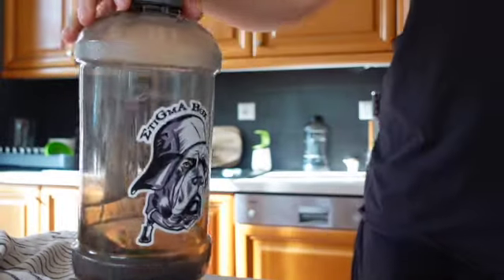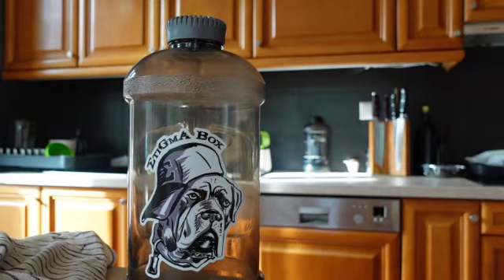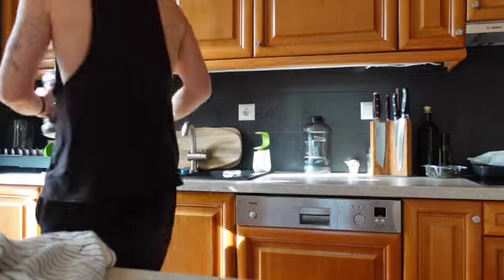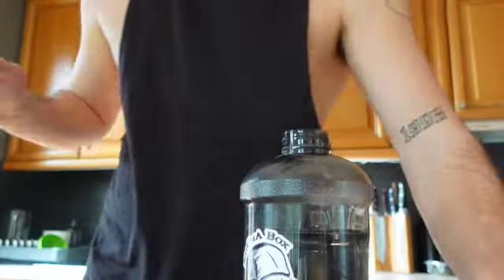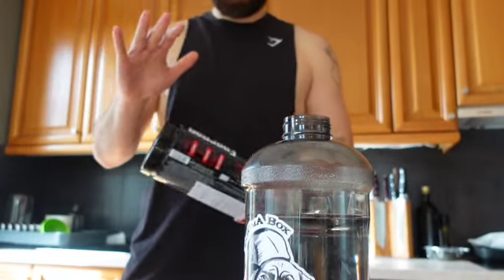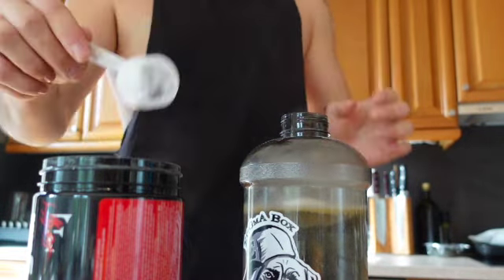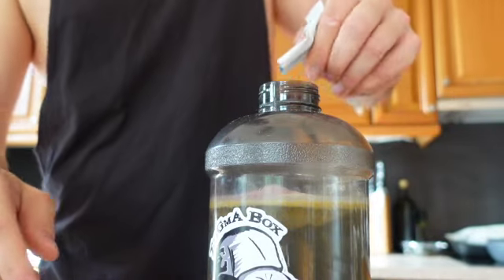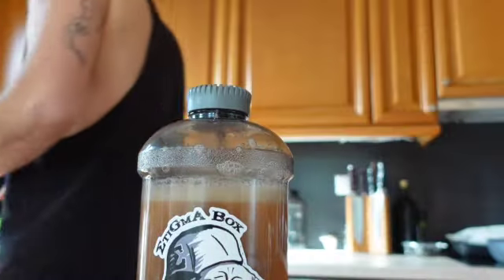Episode 8 supplement chat, gym and monster energy drink review 😂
Hey guys, just wanted to go over the few supplements I use also I've added the link to the flavouring powder give it a try you can add it also to sparkling water so it's like a soft drink 🤙 As always I hope you enjoy! Peace and love my homies ✌️🫶